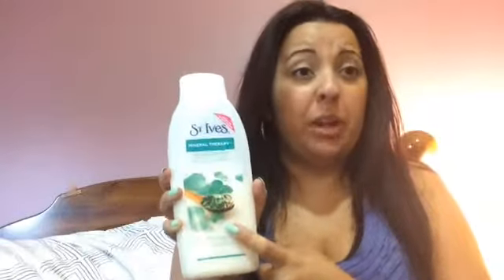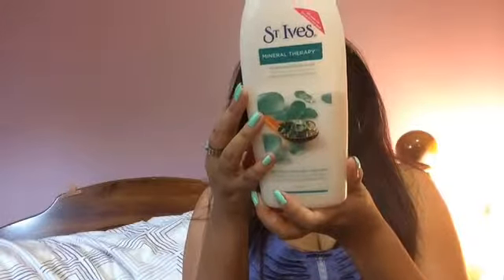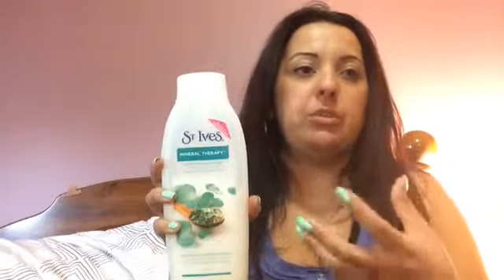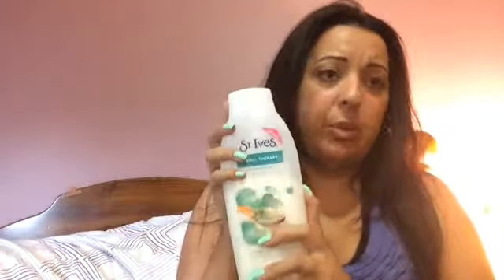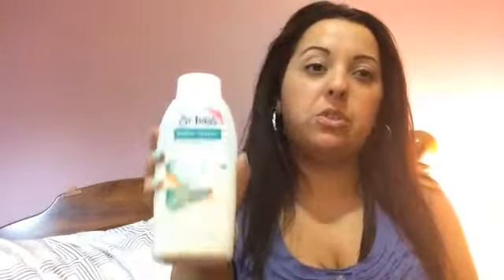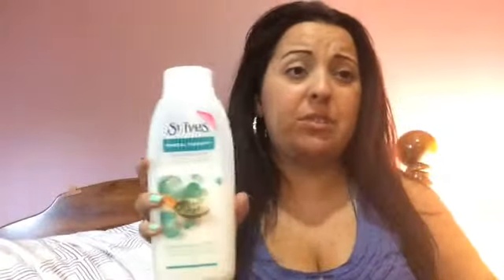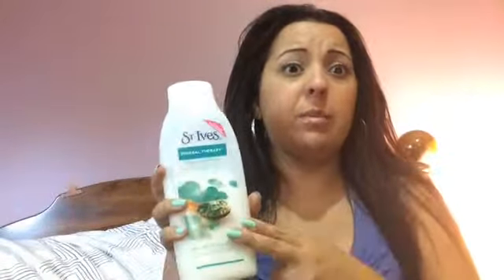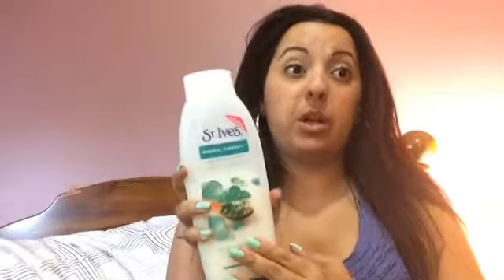Summer Essentials Hair and Body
Hi Ladies! Here are my Summer Essentials for Hair & Body !

MacGirl25Antonietta